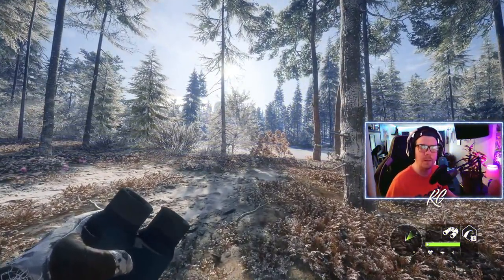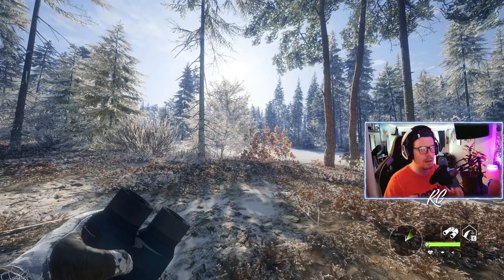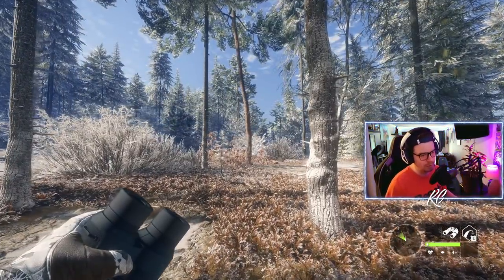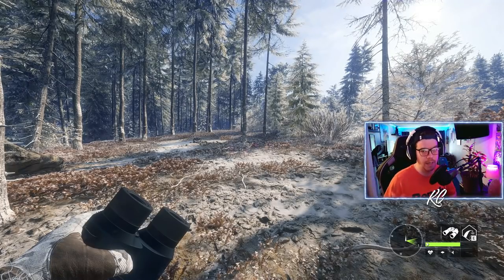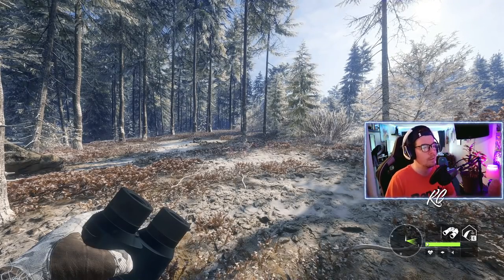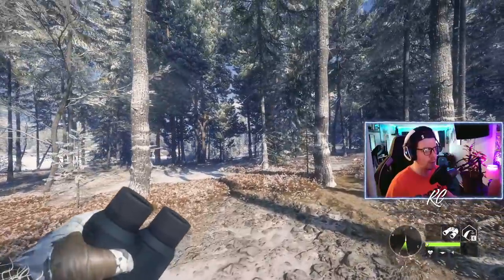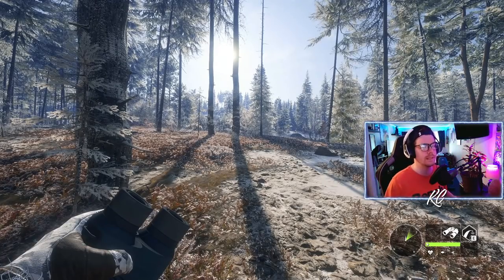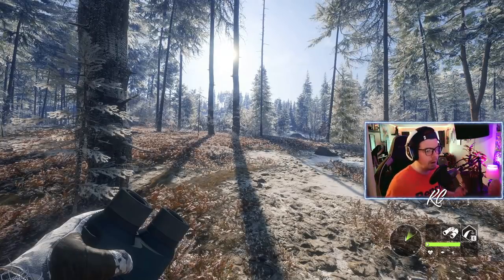ANOTHER CLUE?! Great One Moose & Sweden?! Changing Seasons?! Custom Loadouts?! | Call of the Wild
Is this picture another clue that may point towards Sweden & a Great One Moose in theHunter Call of the Wild?..

🕛 My YouTube stream schedule (All times are PST):

Sunday - 4pm
Monday - 4pm
Wednesday - 4pm
Friday - 4pm

I also do random streams on Twitch throughout the week!